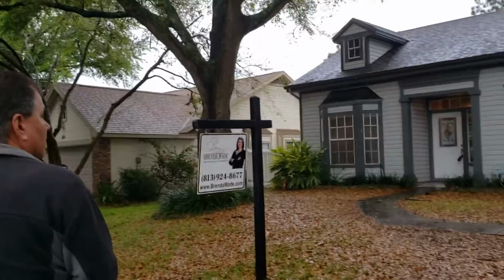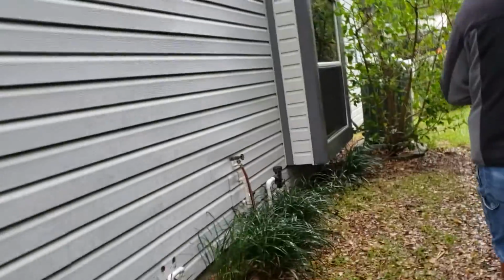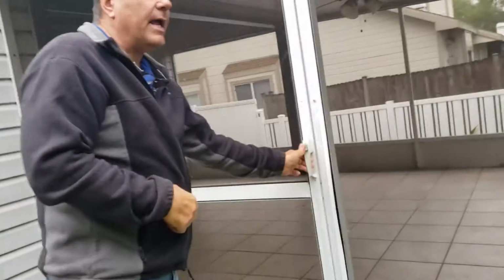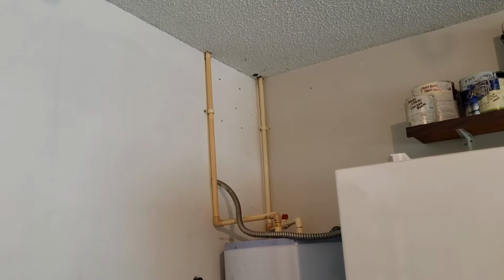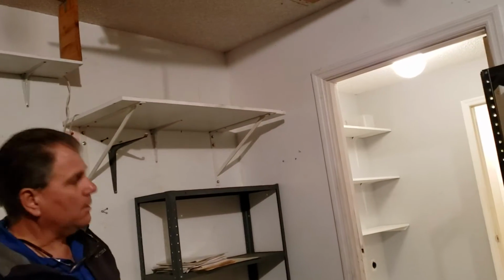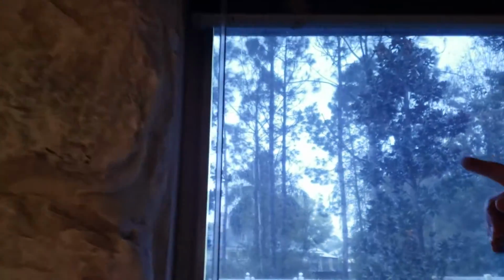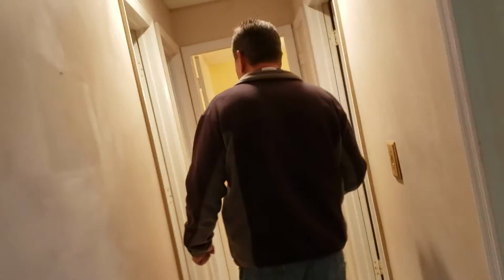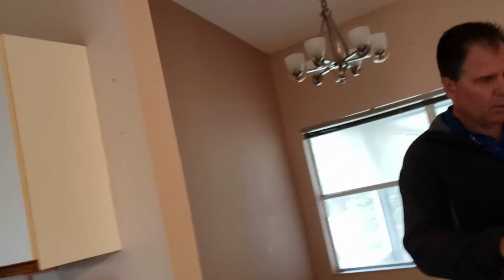inspection 818 greenbelt